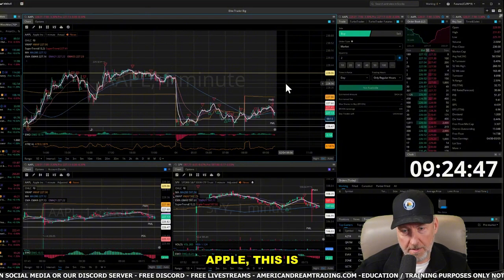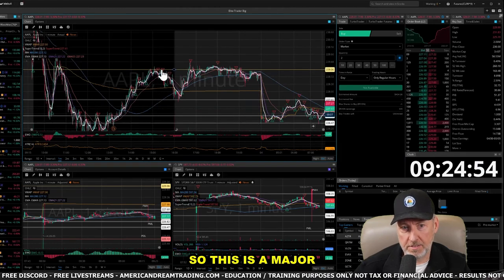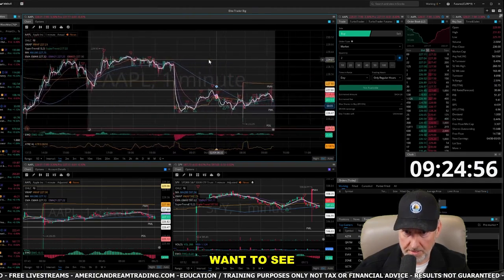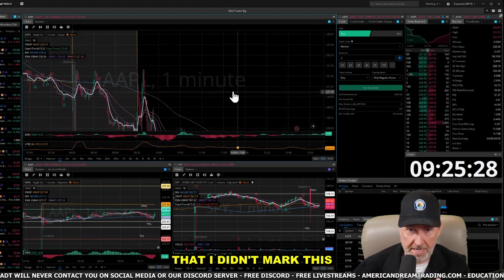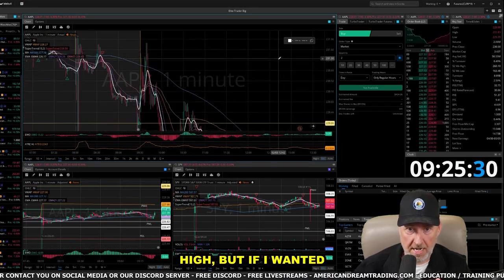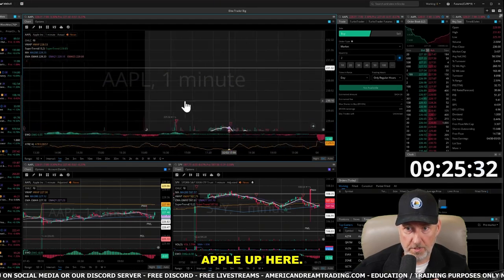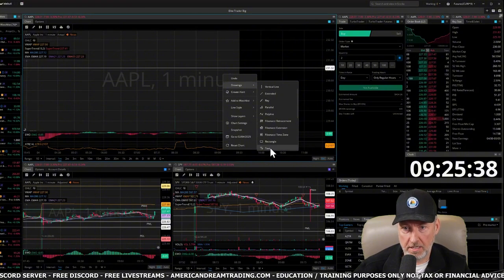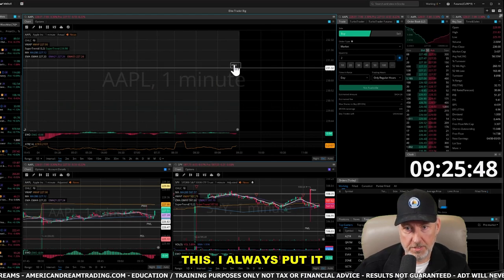This 1 Habit Changed My Trading!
📊 Want to trade like a professional?
It starts before the bell rings.

In this video, Coach Chad shares how he sets up his SPY and AAPL charts every single day to find double tops, double bottoms, and critical gold levels.

Learn how to:
✅ Chart pre-market high/low
✅ Mark previous day’s key levels
✅ Identify high-probability trade zones
✅ Set up your screen for success before the open

Whether you're new or advanced, these pro tips will level up your game.

🔥 Ready to stop guessing and start growing?

We wanted to thank all of you for making American Dream Trading the #1 place to go for stocks, options, futures, and crypto trading! Complete the mandatory items to unlock more entries!

Changing Lives 1 Trade at a Time.

⚠️ SCAM WARNING: We do NOT send friend requests, DM members, or ask for money outside our official site. If someone contacts you pretending to be us, it’s a scam. The ONLY way to join is through our official website.